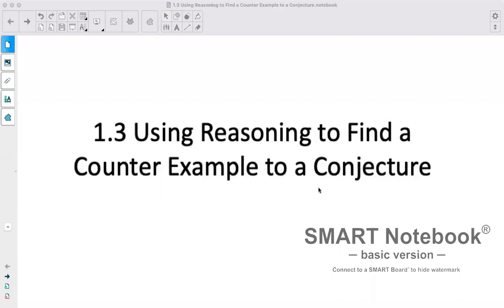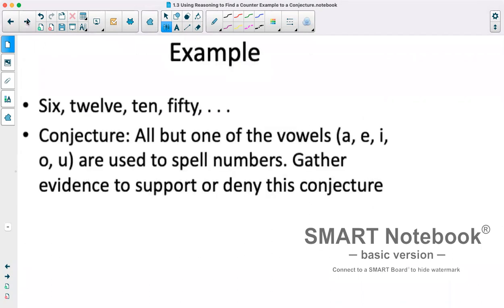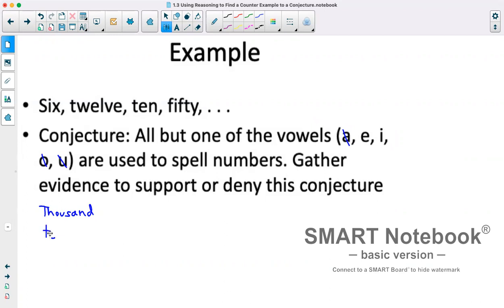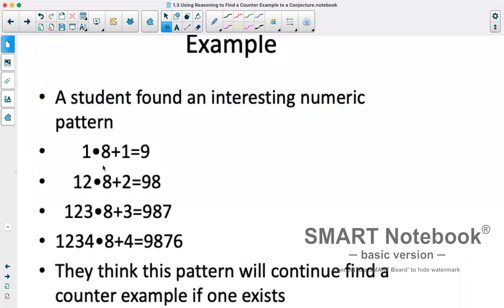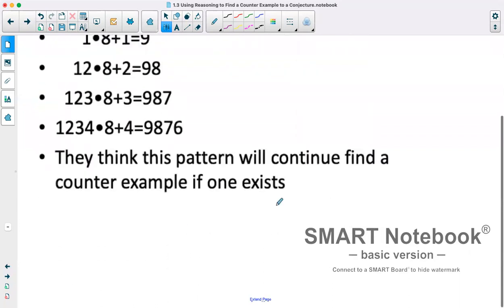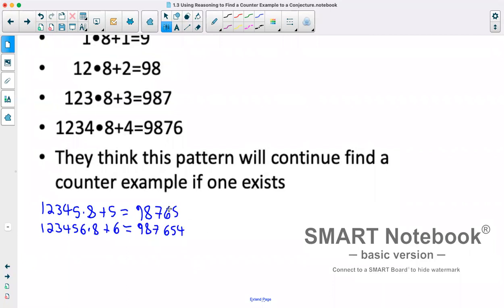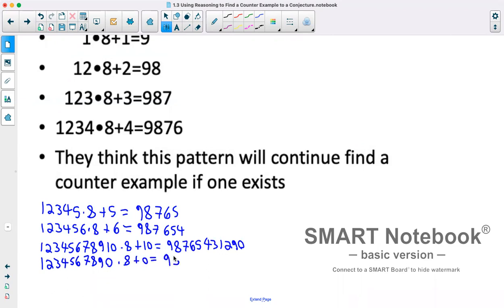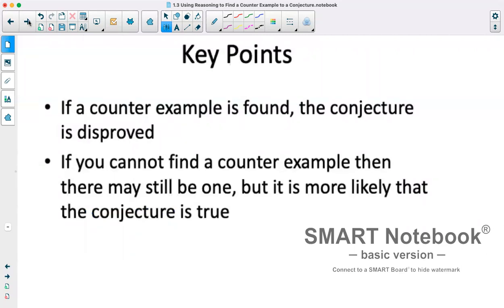Foundations of Math 11: 1.3 Using Reasoning to Find a Counterexample to a conjecture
In this video I go over what counterexamples are and provide some strategies for solving for counterexamples.